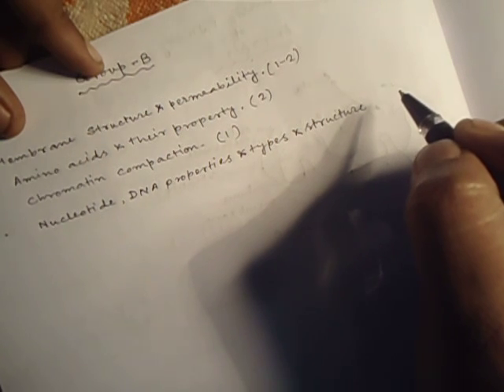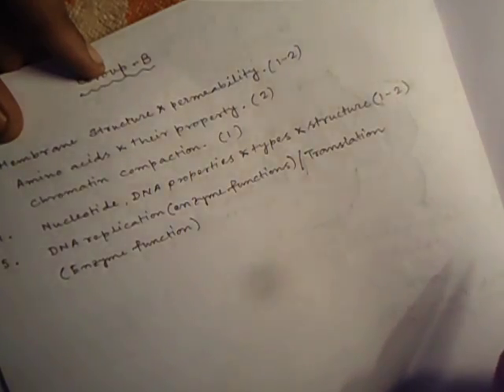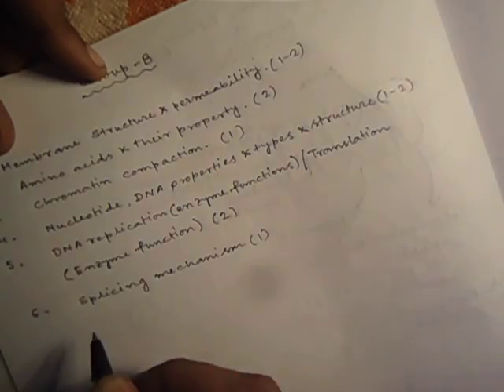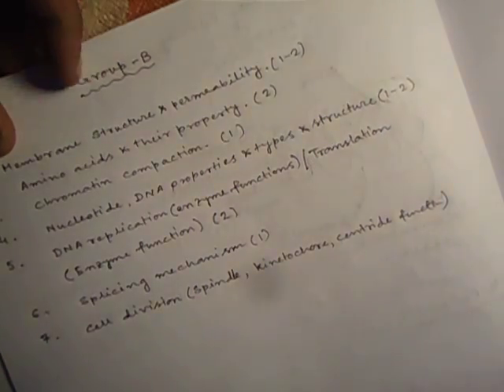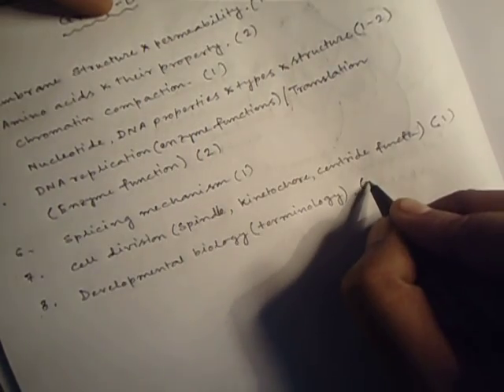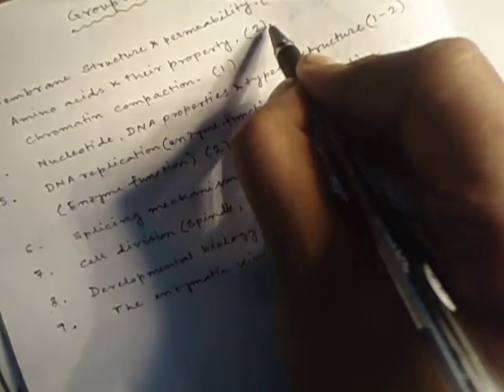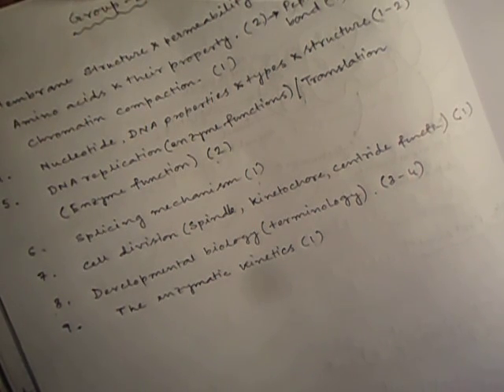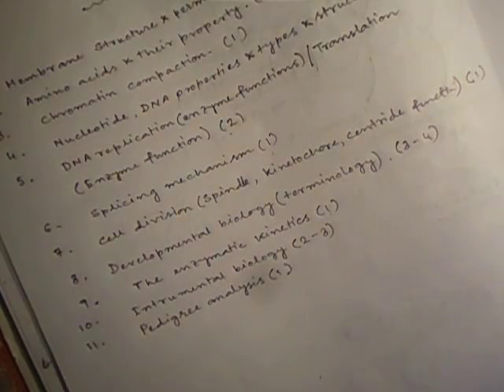CSIR NET Group B suggestion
CSIR NET Group B suggestion for Life Sciences.